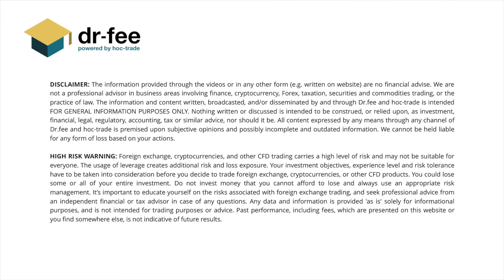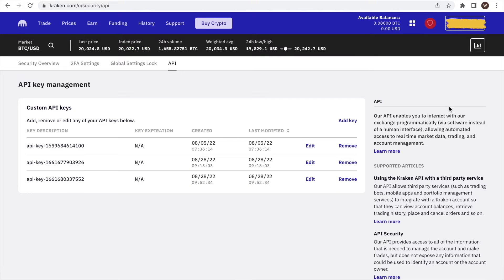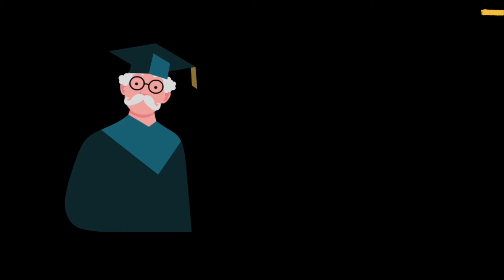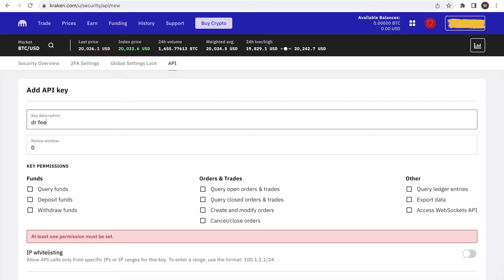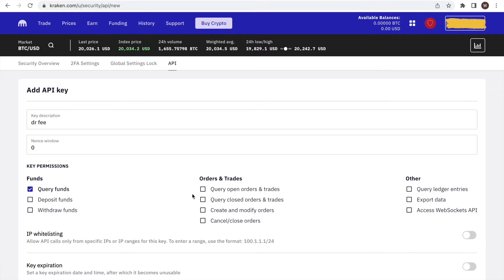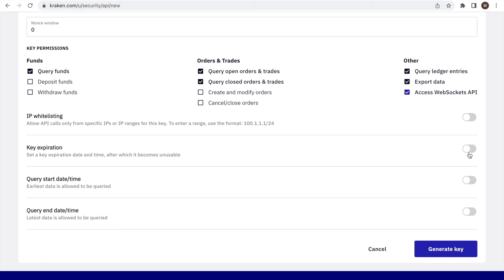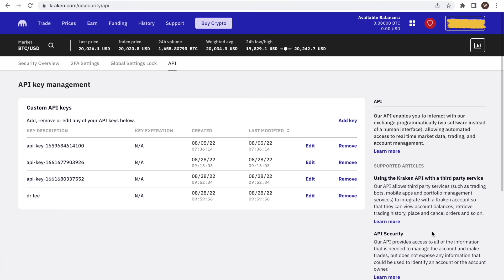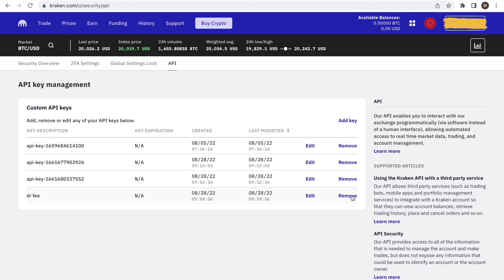How to find your API Key & Secret at Kraken (Tutorial October 2022)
This video is an easy guide on how to set-up and find your API key and API secret at Kraken in just a few minutes. In the video, we will guide through the process of creating an API, setting the permissions, finding the API key and secret, as well as managing the API

If you do not have a Kraken account yet, follow the link below to receive your Bonus.

An API (Application Programming Interface) from a cryptocurrency exchange can be used to give a read access to the trading account. Depending on the permissions set, it can either be read-only or have also write permissions. In this example, we are using the API for an automated fee comparison among all the big cryptocurrency exchanges. This requires a READ-ONLY API, NO “WRITE” PERMISSIONS SHOULD BE GIVEN. As a result, the party receiving the API information from you can only read e.g. the trade history, however, cannot send any orders or withdrawals.

We are using the API key and API secret to perform an automated fee analysis among all major crypto exchanges. Dr-fee simulates the trades from your own exchange at other exchanges and shows your crypto trading fee-saving potential.

It does so by reading your trading info, matching your activity & balance to the tier levels of other exchanges and thereby simulating your trading fees at other exchanges. Cryptocurrency exchanges have very complex tier structures with different fee levels. The fee difference among exchanges can be very substantial, hence the fee comparison can help you to identify your saving potential without complex manual comparisons.

Dr-fee supports both Spot & Futures (maker & taker) trading and compares your trading fees with the major crypto exchanges, such as Binance, Binance US, FTX, FTX US, Crypto.com, KuCoin, Kraken, ByBit, Coinbase Pro, OKX, Gemini, Bitfinex, Bitstamp, Gate.io, Huobi, MEXC.

If you want to try dr-fee by yourself, you can do so by visiting

Dr-fee is constantly upgrading its product and developing many more analyses designed for crypto traders. In order to stay up-to-date and don’t miss any news, follow their social media channels.

As always when dealing with cryptocurrencies and trading, please make sure to do your own research and take the required time to process and execute. Rushing things may create errors. The information in this video may be outdated, therefore it is important to only take action once understanding the whole process.